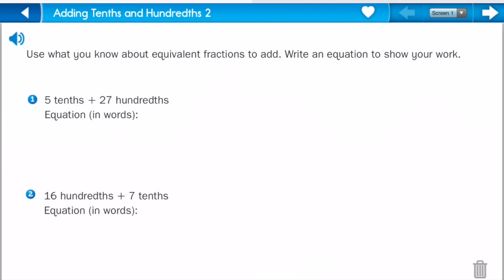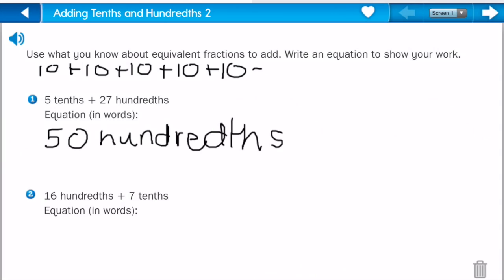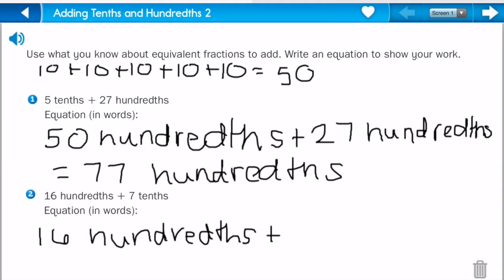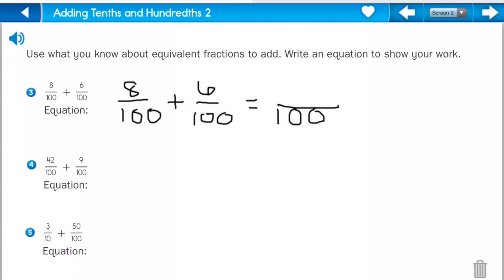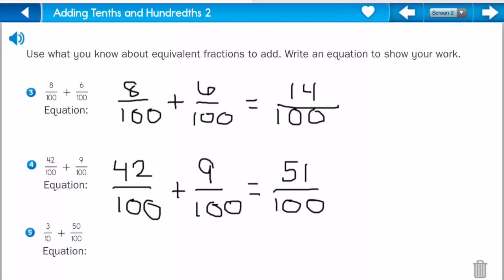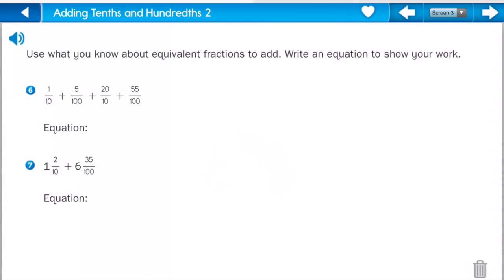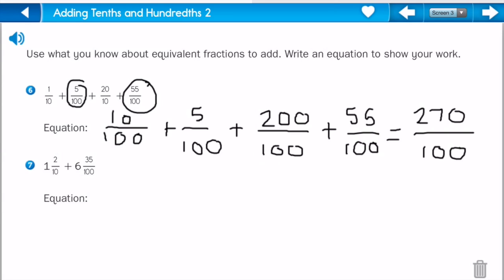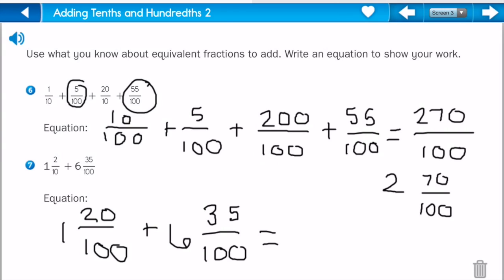EDM lesson 5-5